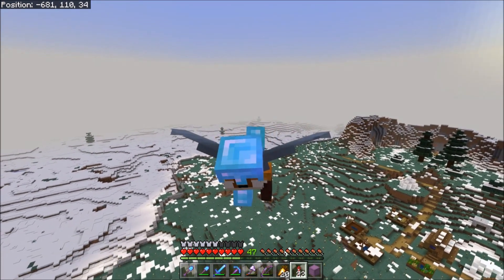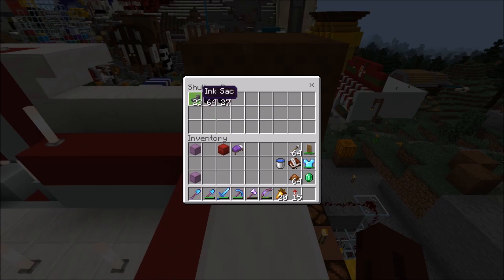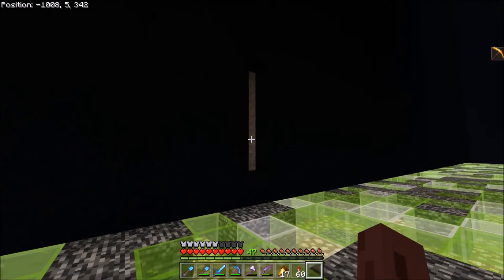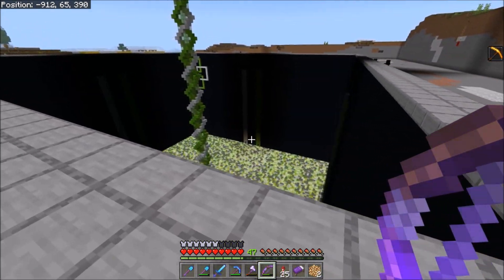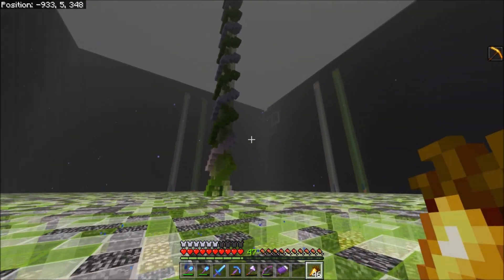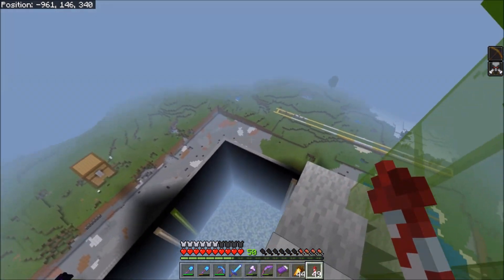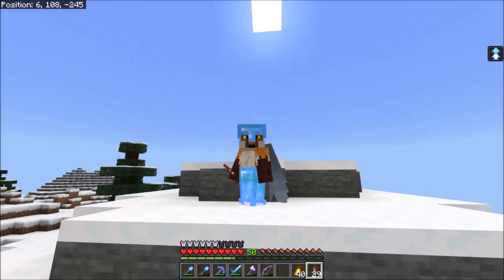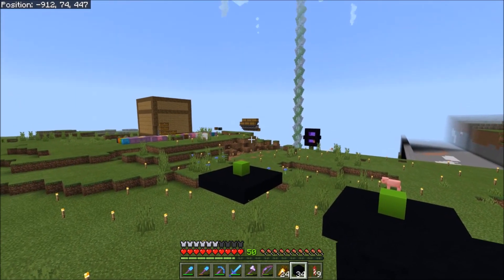4 Micro Crop Farms And New Base Plan! - Truly Bedrock (Minecraft Survival Let's Play) Episode 51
Truly Bedrock - today i get 4 different micro crop farms setup and show some plans i have for the base!

Members!